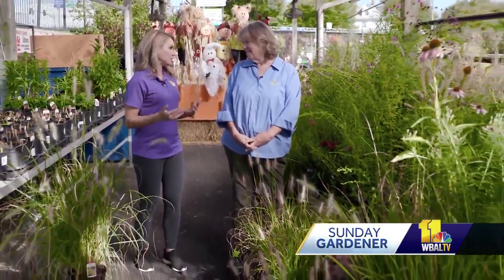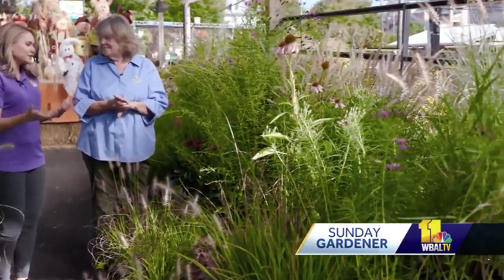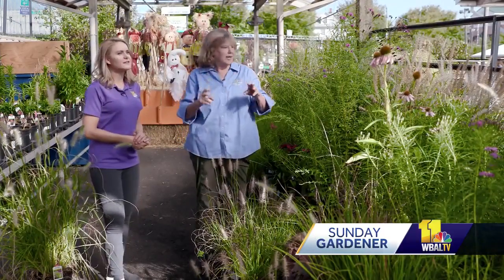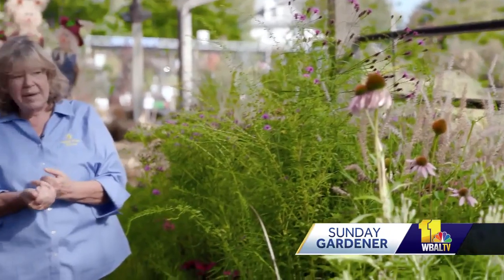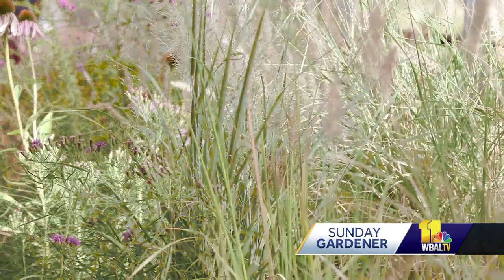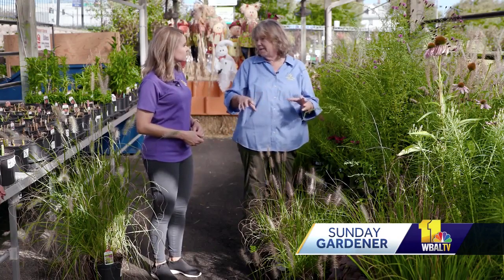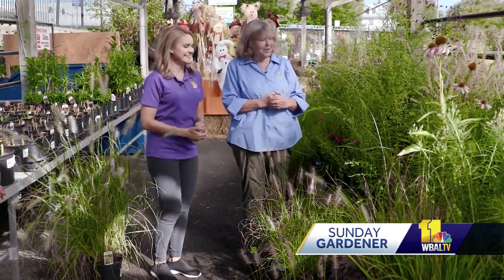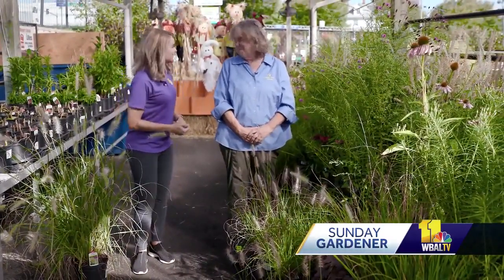Sunday Gardener: Ornamental Grasses for the Fall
In this edition of Sunday Gardener Ava Marie is joined by Carrie Engel of Valley View Farms as they discuss a perfect plant for this time of the year, ornamental grasses. They can vary in size and bloom but seem to do well in the Fall and even through the winter.